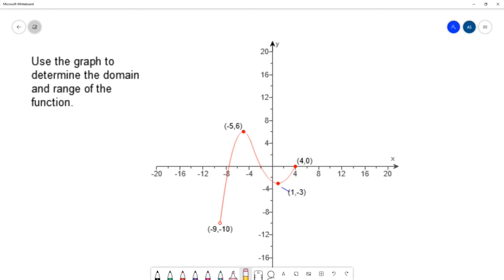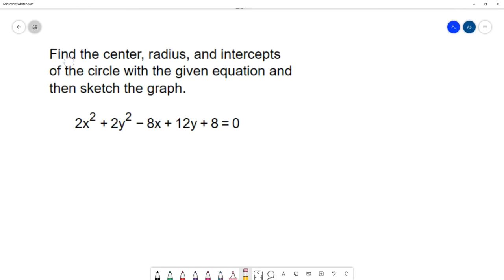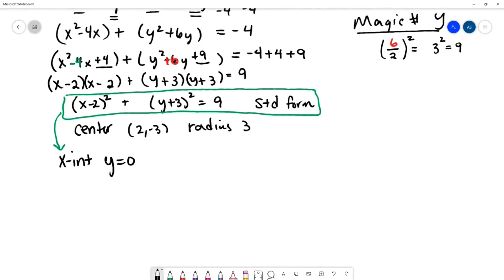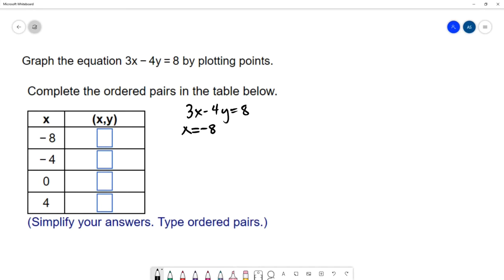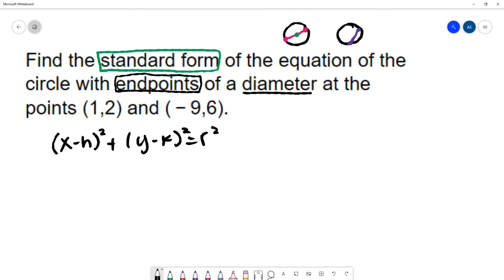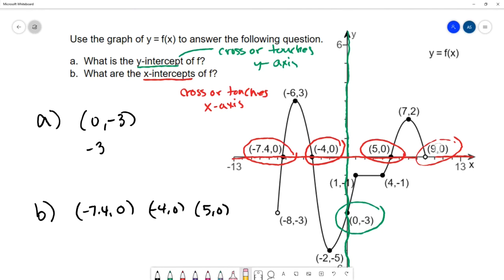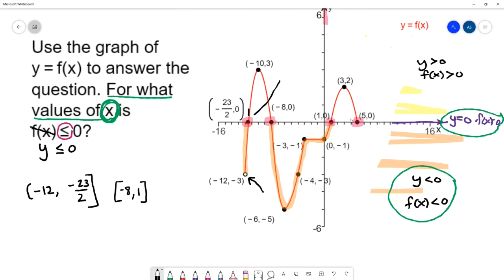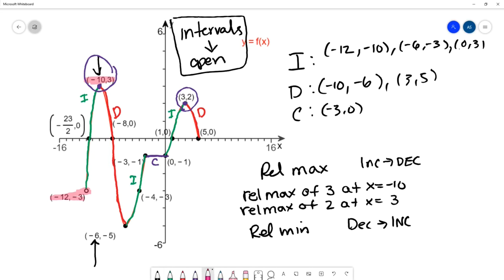College Algebra 6/16/2022 11am Test 1 Q&A